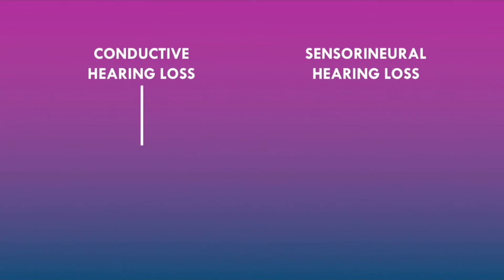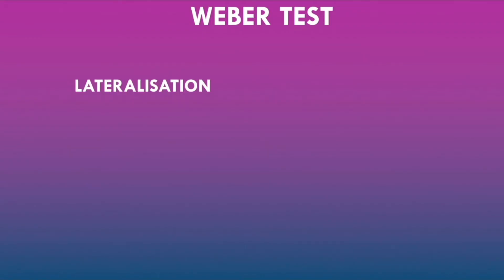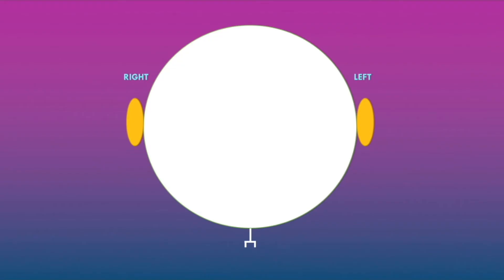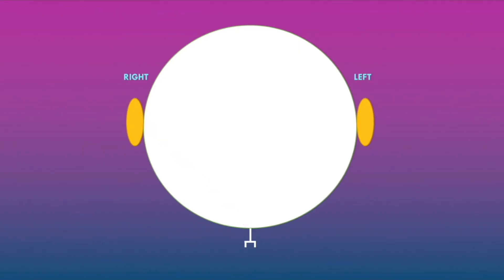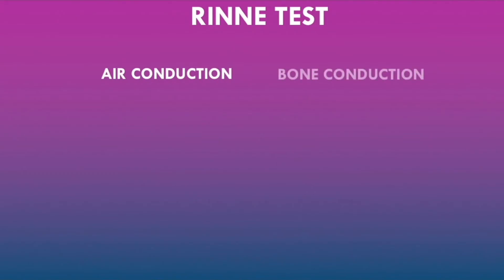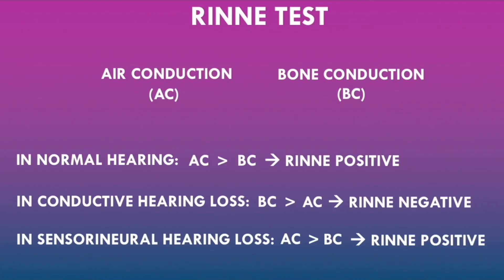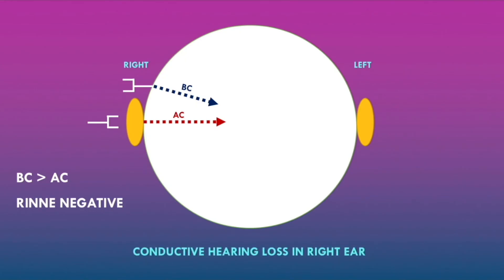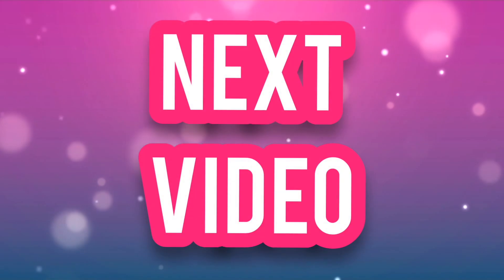Weber & Rinne Test - How to Interpret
In this TachyTutorial, we explore the basic principles of the Weber Test and the Rinne Test. We explain how to perform these tuning fork tests and how these tests can be used to differentiate between conductive hearing loss and sensorineural hearing loss.